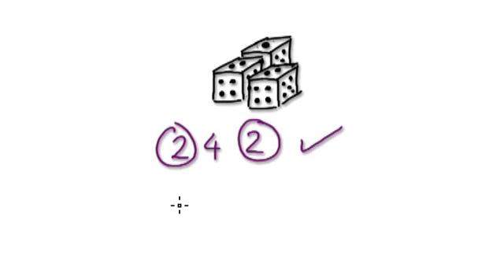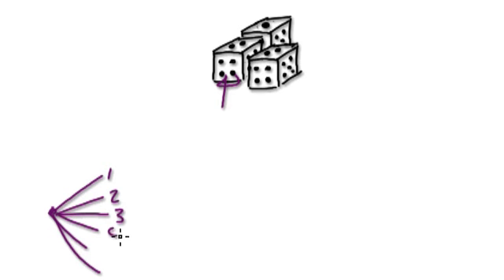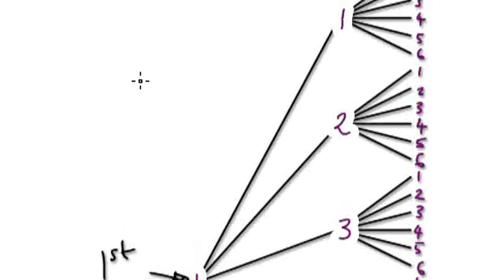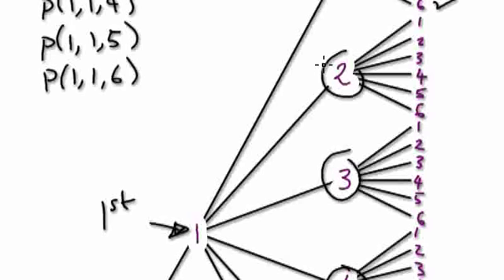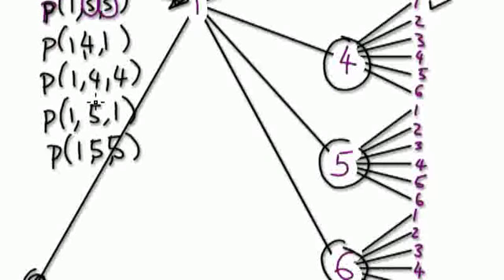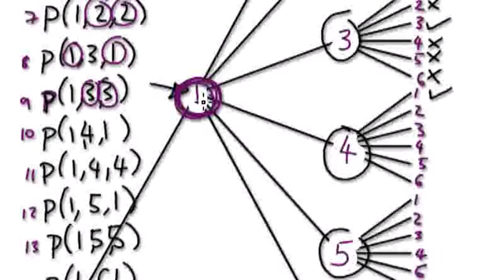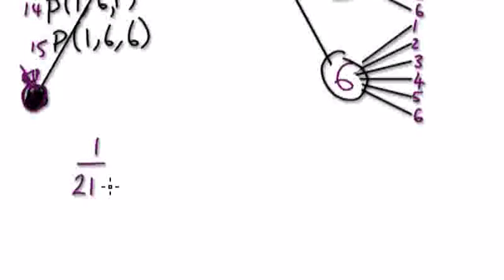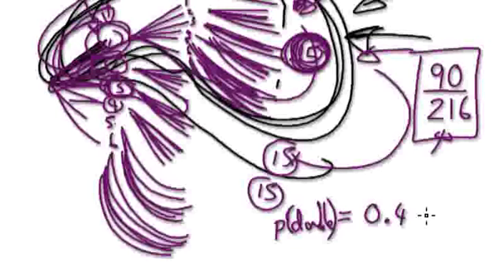Video 435 - What is the probability of getting a double with three dice?